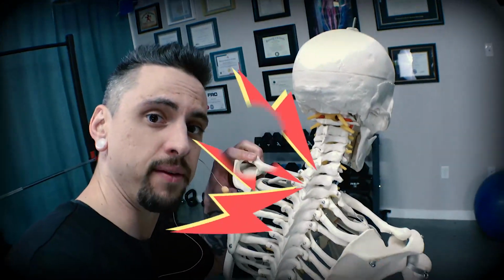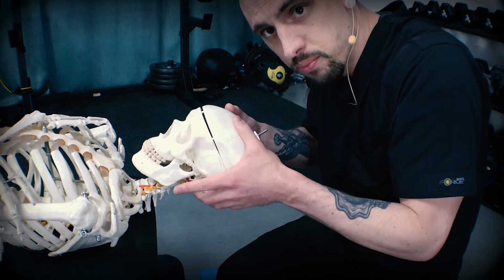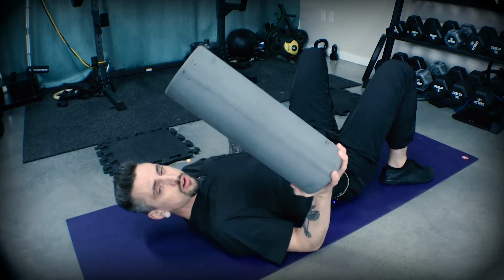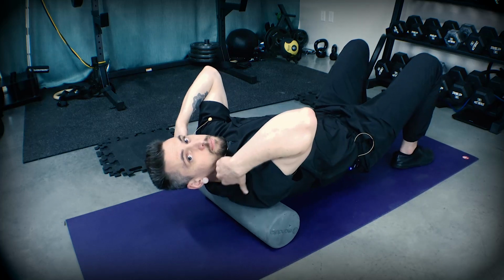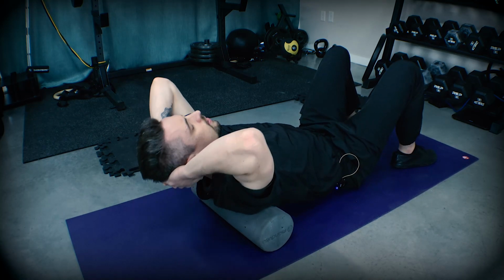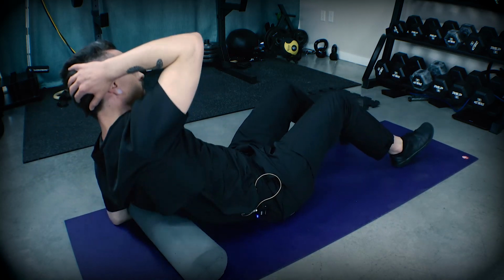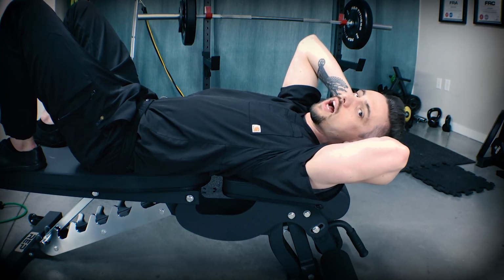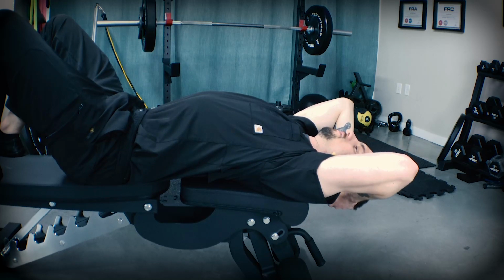FIX SHOOTING PAIN IN NECK AND ARM | Foam Roller for Neck Pain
This exercise is inspired by the McKenzie Method of cervical or neck retractions to fix shooting pain from the neck into the arms and hands. If you have neck pain that radiates into the shoulder, arm, or hand, then movement in the neck can help to hydrate the spinal discs and desensitize the neck to reduce the radiating pain. This is a more difficult way of doing it, so if your neck pain is extremely severe, first go see your doctor, and consider trying the standing neck retractions instead since they are gentler with patients who have severe neck pain.  This is called a cervical radiculopathy, which is usually caused by a bulged disc or herniated disc pinching a nerve in the neck. This exercise grants you the power to rehab your own neck pain at home, and you may not even need the physical therapist or chiropractor to help you! You can do a lot on your own to self-treat your aches and pains.
YOGA TEACHER ANATOMY TRAINING:
CONSULT YOUR PHYSICIAN BEFORE ENGAGING IN EXERCISE. Do not attempt to self-diagnose or treat. If you engage in this exercise or exercise program, you agree that you do so at your own risk, are voluntarily participating in these activities, assume all risk of injury to yourself.